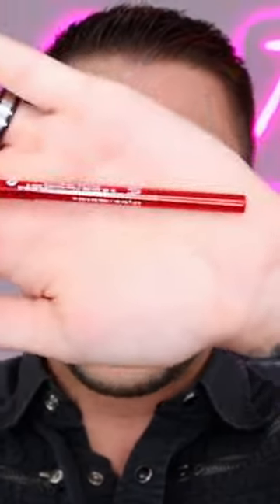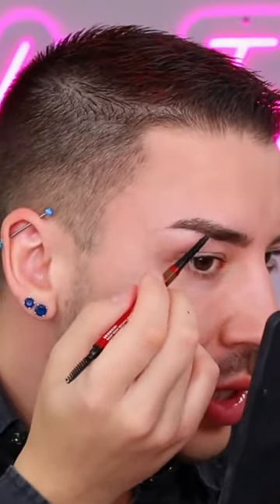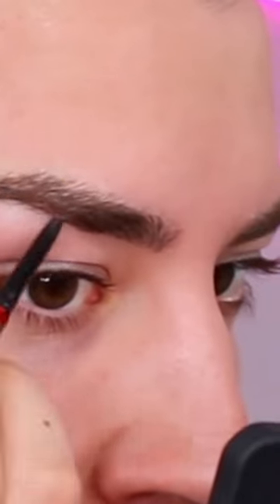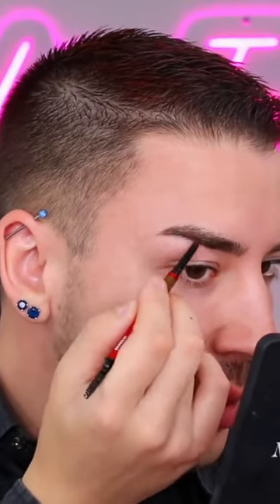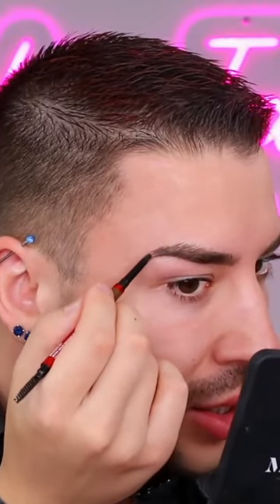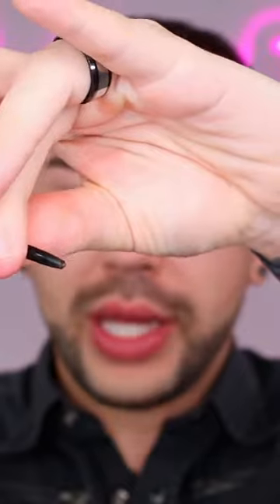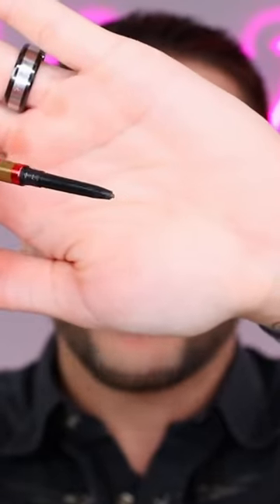One Size Browkiki Pencil!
Do you all love or hate the One Size Beauty Browkiki brow pencil?

Thank you so much for stopping by my channel! I'm Cody Jay! I'm a certified professional makeup artist, ful time beauty influencer and I also own and run Cody's Creator Academy! I hope you enjoy my content on youtube and all other socials!! Don't be shy, say hello!:) Have a wonderful day!

❤️Let's Be BFF's Everywhere!❤️

I hope you enjoy my videos and my channel!! Thanks for stopping by! Love, Cody Jay!!!